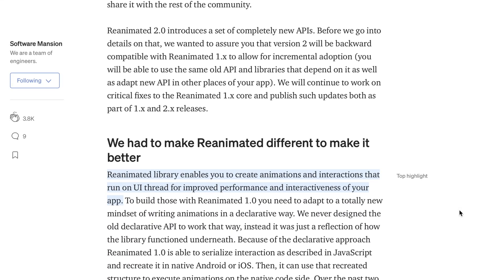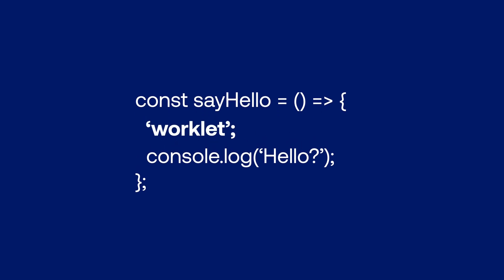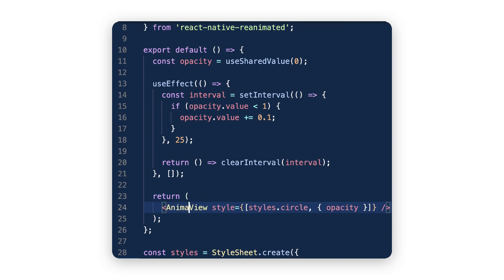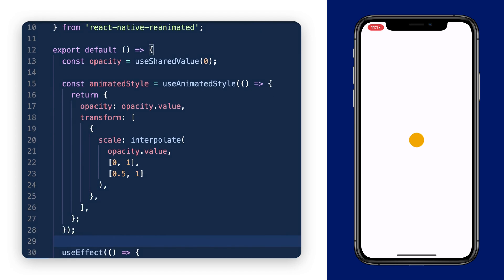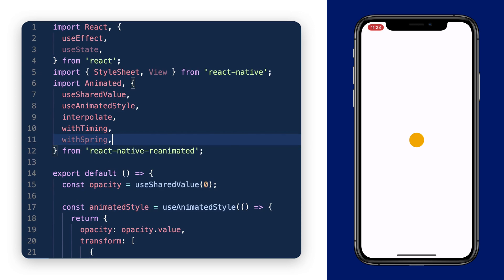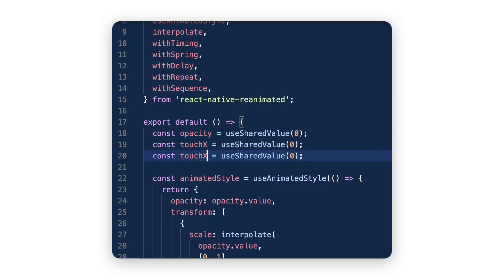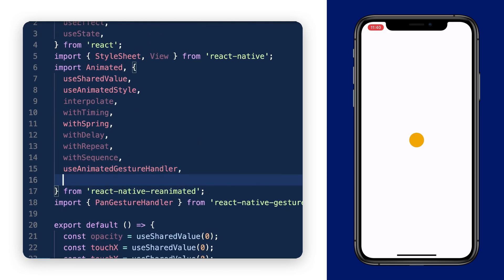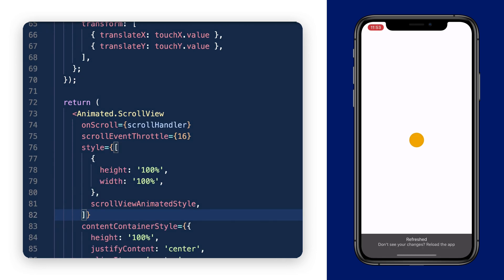The Reanimated 2 Cheatsheet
Learn how Software Mansion's Reanimated 2 works, from animations to gestures.